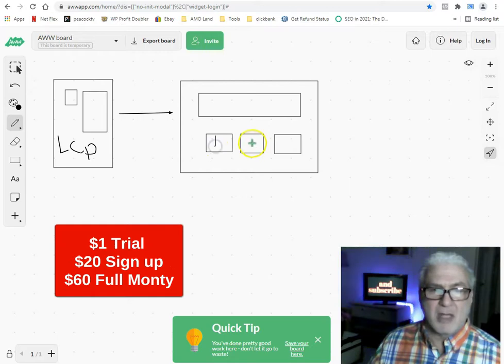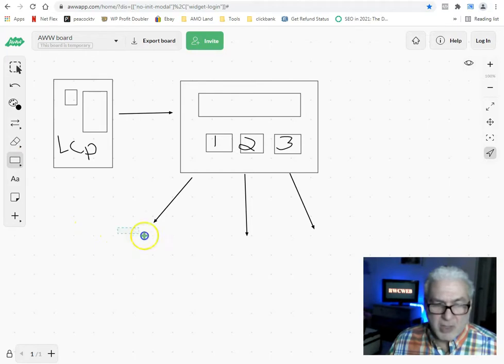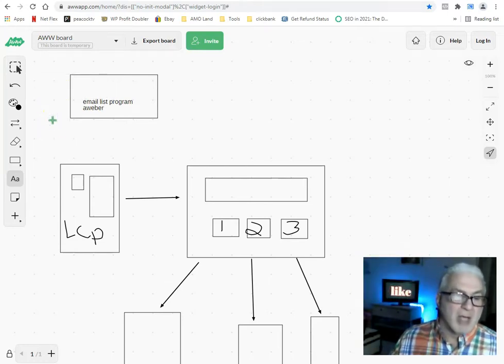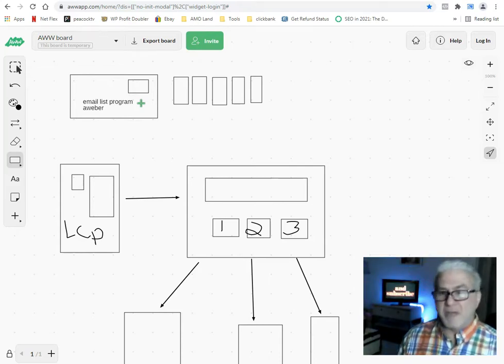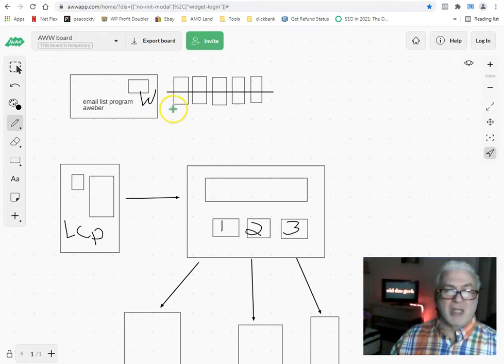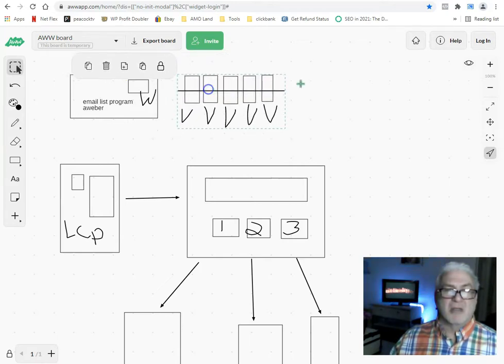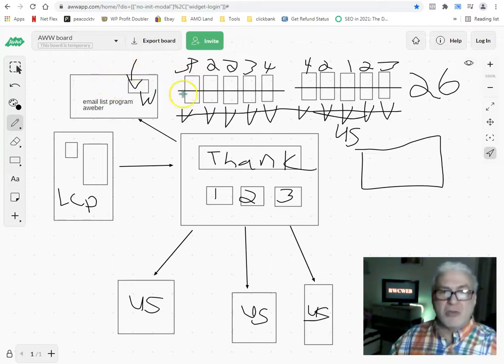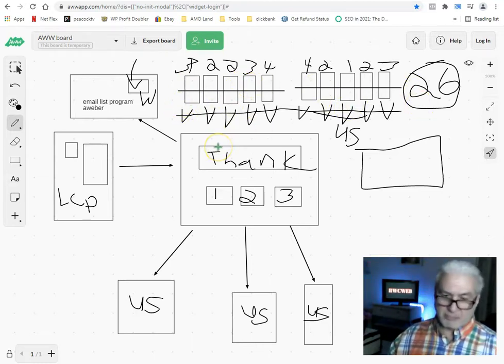How To Set Up Your Lead Capture Pages For Success Do This First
Setting up your lead capture pages can be confusing.  When you use a email marketing system like Aweber you can create your auto responders ahead of time.

It really has to be formatted to conform to your subscribers needs. That said, when you take the time in advance meaning before you pay for or try to get any free traffic to your landing pages.

If your subscribers think you're just trying to sell them something they weren't' even looking for you will either be ignored and/or they will unsubscribe from your email list.

If you start to get sign ups before you have your fallow ups series you're simply putting the buggy before the horse and will surely waste your time and set yourself up to fail.